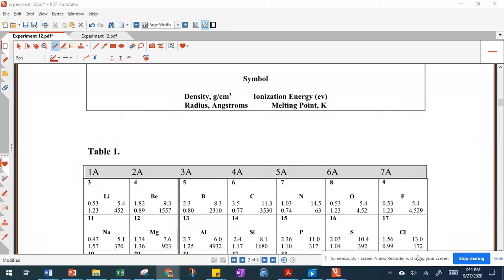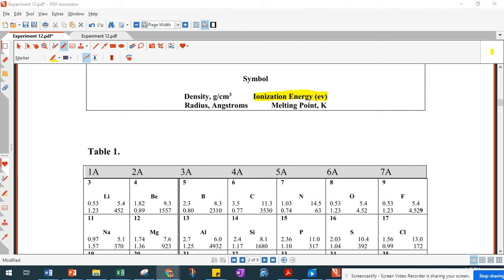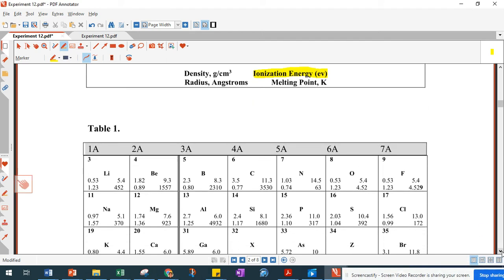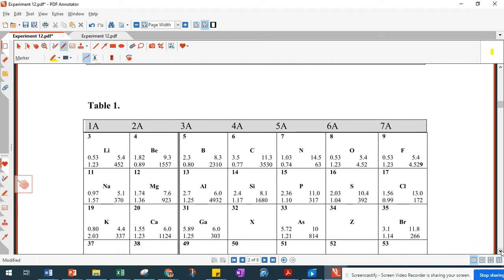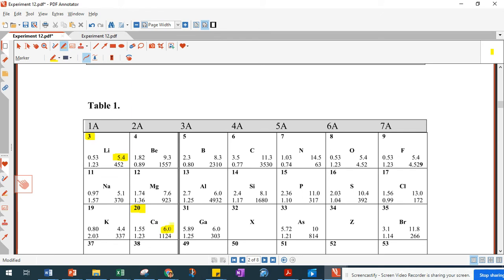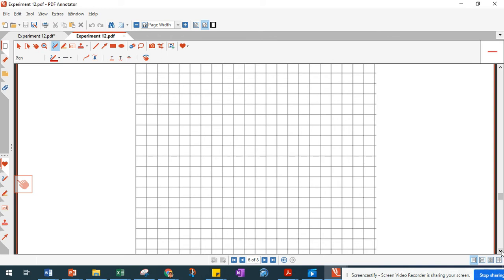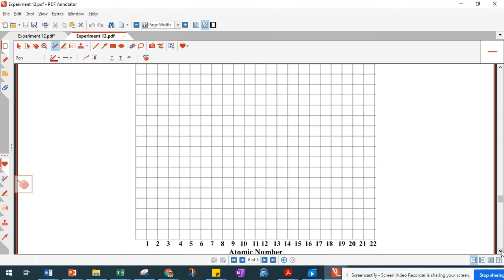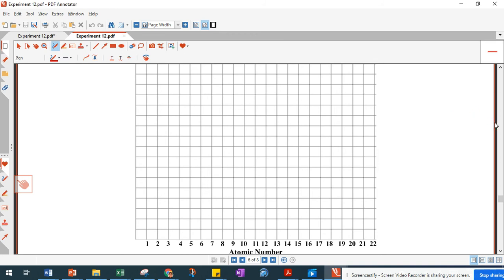Graphing Ionization Energy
This video goes over how to graph ionization energy for experiment 4.